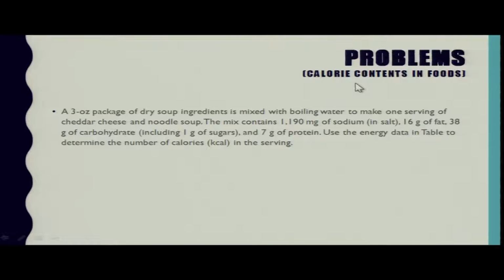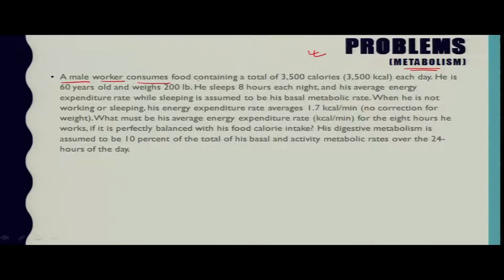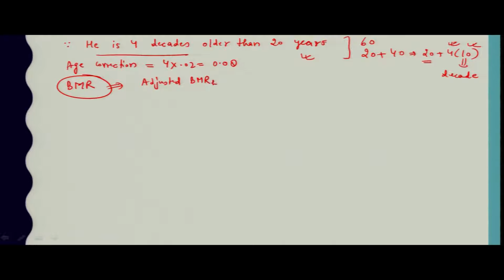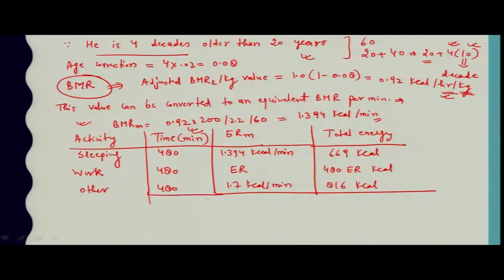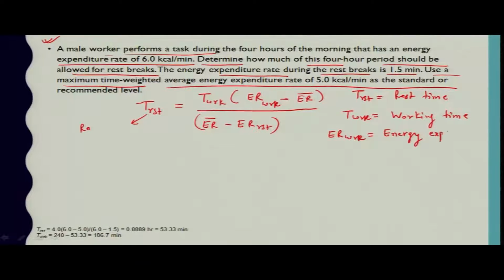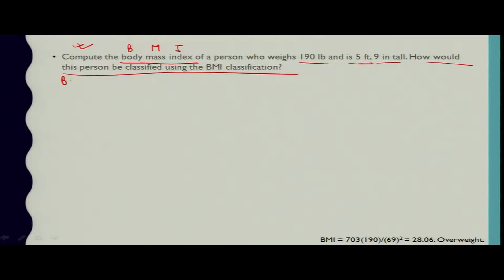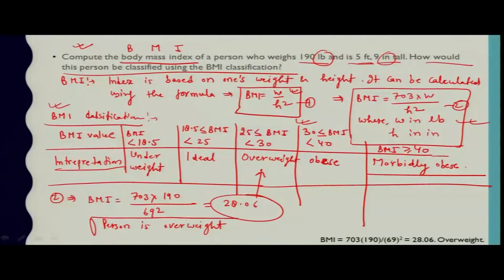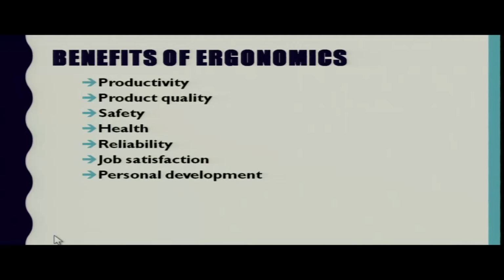Lecture 26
To access the translated content:
1. The translated content of this course is available in regional languages.
 2. Regional language subtitles available for this course
 To watch the subtitles in regional languages:
 1. Click on the lecture under Course Details.
 2. Play the video.
 3. Now click on the Settings icon and a list of features will display
 4. From that select the option Subtitles/CC.
 5. Now select the Language from the available languages to read the subtitle in the regional language.